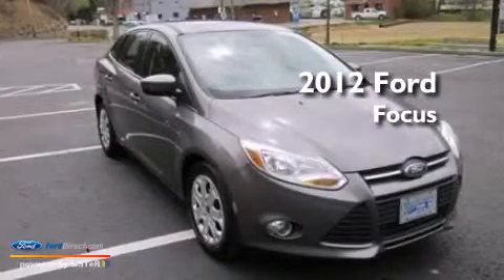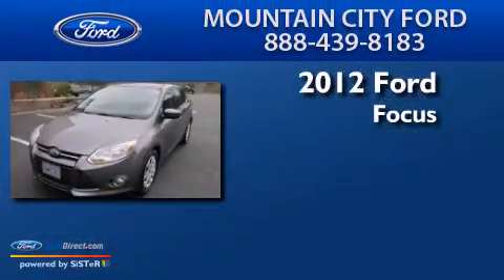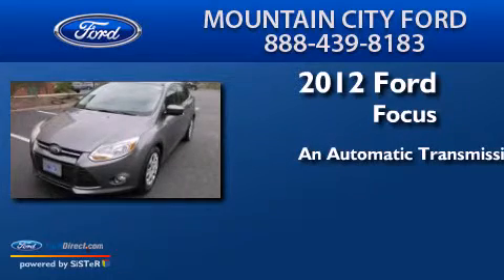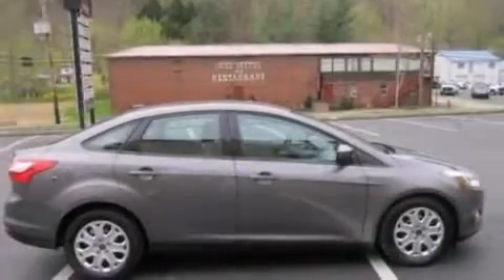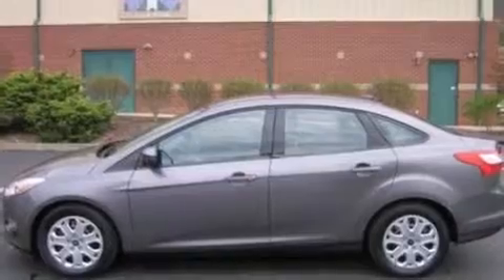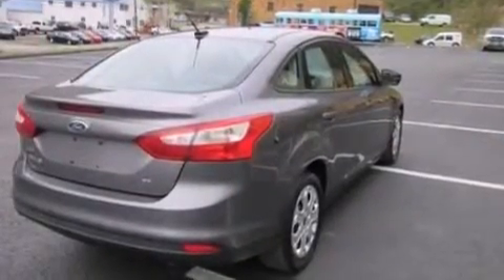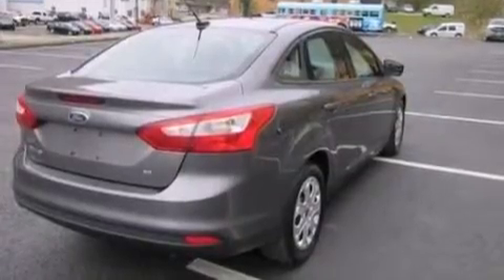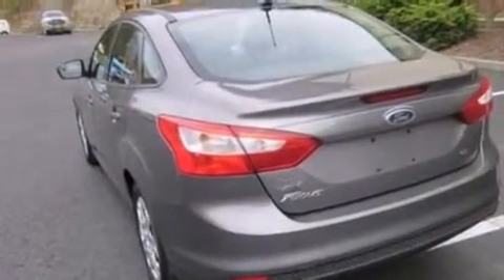Preowned 2012 FORD FOCUS Inez KY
We have been honored to serve the Inez KY area , we promise that your experience at our dealership will exceed your expectations ! Year : 2012 Make : FORD Model : FOCUS Engine : 2.0L I4 16V GDI DOHC FLEXIBLE FUEL Trans . : AUTOMATIC Exterior : STERLING GRAY METALLIC Miles : 50,859 Stock : 162550 Mountain City Ford, LLC 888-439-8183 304 E. Main Street Inez , KY 41224